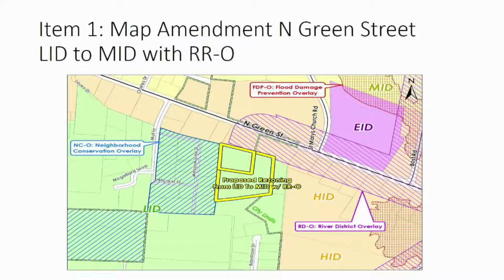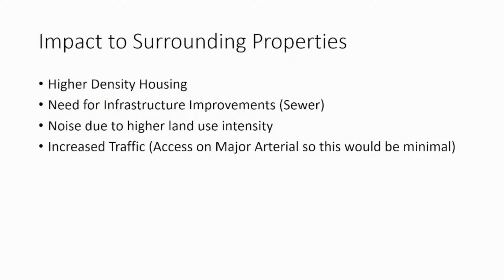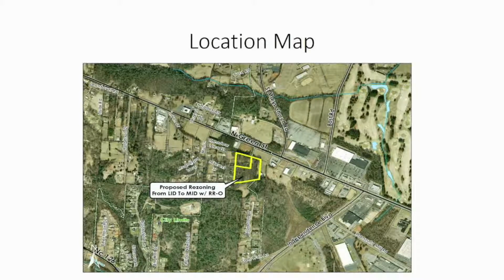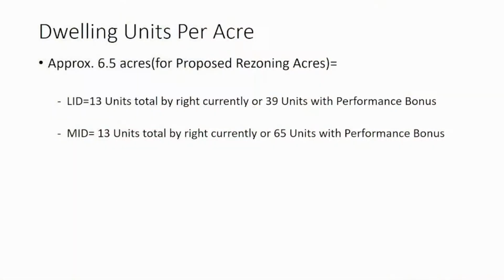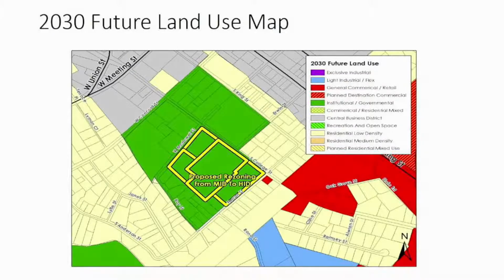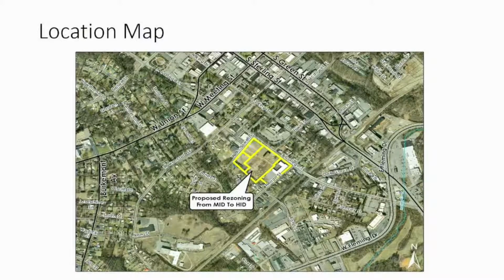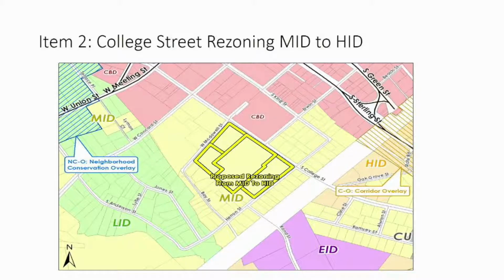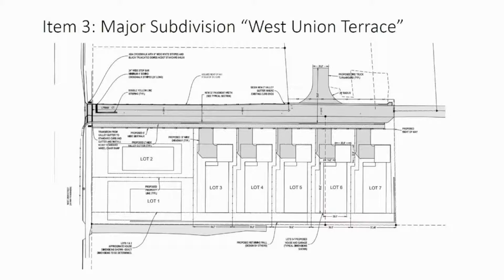March 10, 2022 Morganton Planning & Zoning